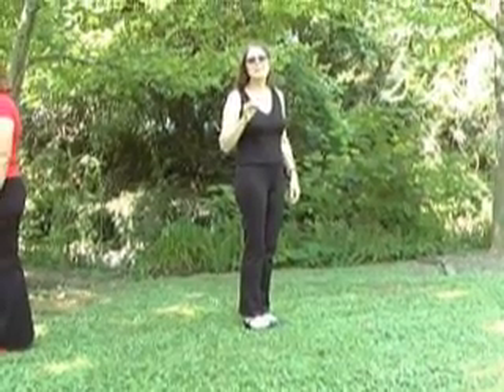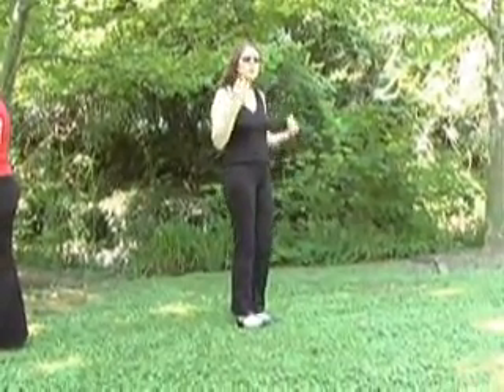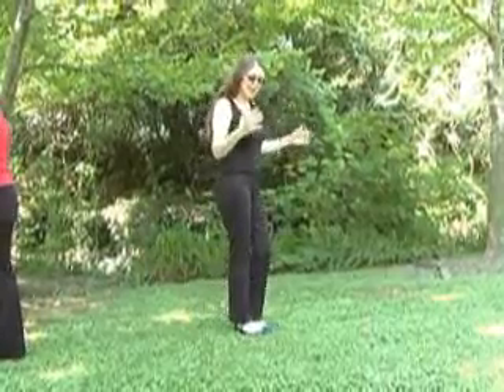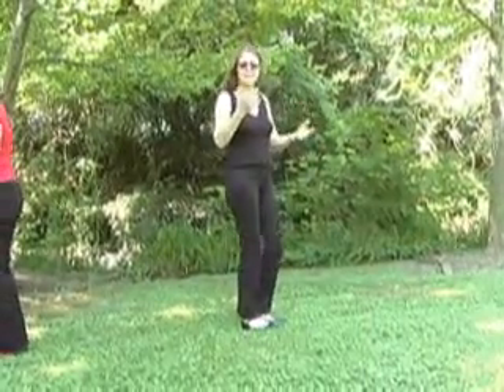Dame Una: More Detail Shown by DanceInTime